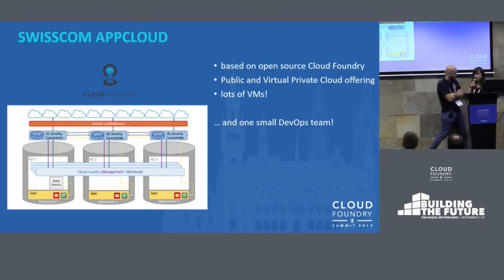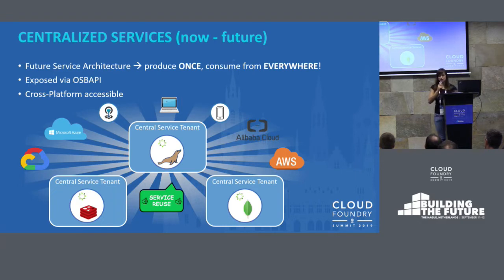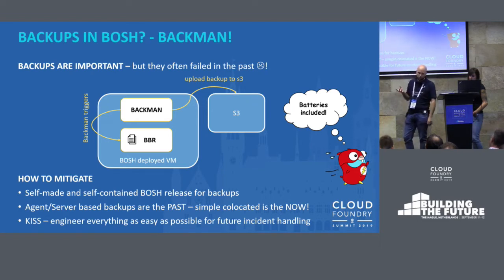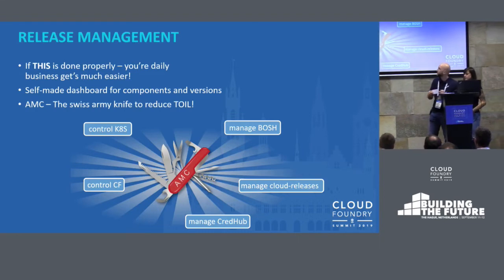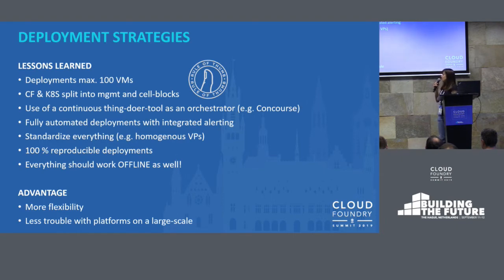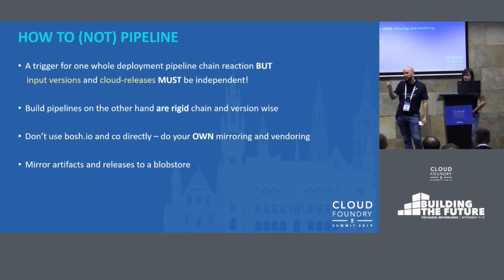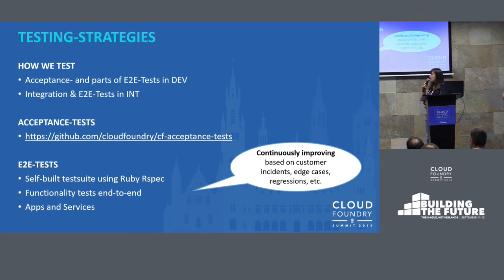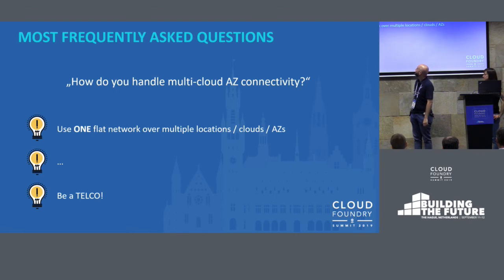Managed CF-as-a-Service: An Operator's Cookbook - Andrea Aymon & Fabio Berchtold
Managed CF-as-a-Service: An Operator's Cookbook - Andrea Aymon & Fabio Berchtold, Swisscom Schweiz AG

Follow us on a journey of a managed CF-as-a-Service offering based on cf-deployment, starting from humble beginnings up until a production-ready platform. With all the work being handled by a single team in a true DevOps way - sharing all duties from development, engineering, deployments, operations to customer support. It highlights many different aspects starting with a future-oriented architecture up to automated testing and continuous deployment. There are many challenges in building such platform up and have it production ready with happy customers running their applications on it. It covers a wide range of interesting topics like CI/CD, release management, marketplace services, operations, security, testing and for sure customer support and incident management. Benefit from the experience of a DevOps team - learn about the past, present and future of a managed Cloud Foundry.